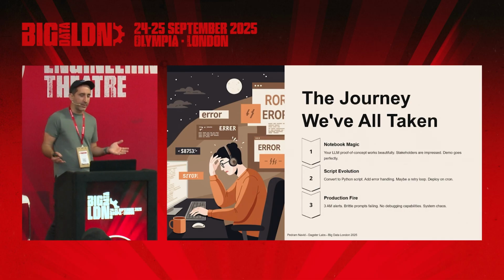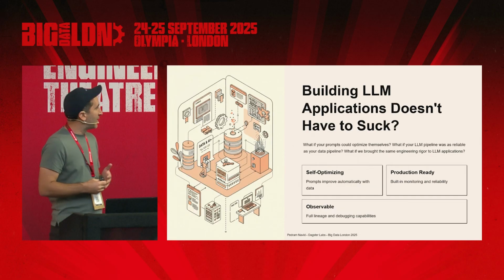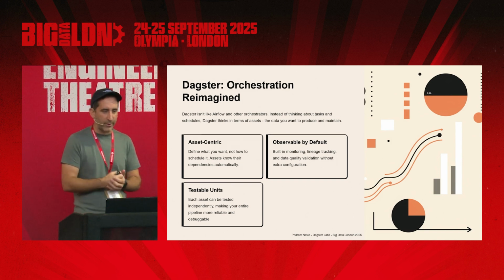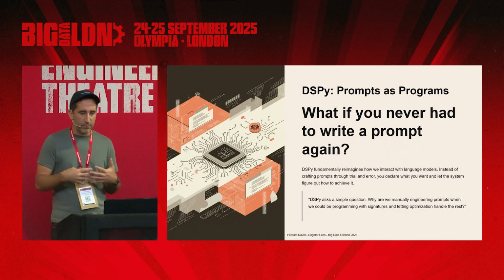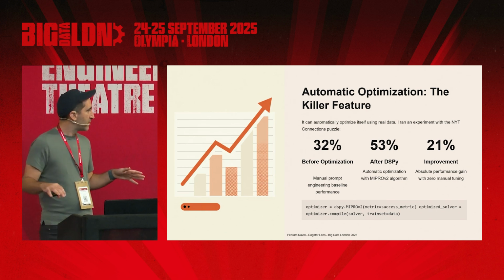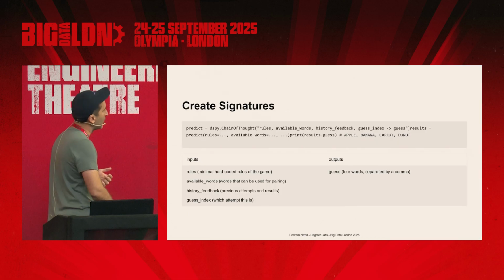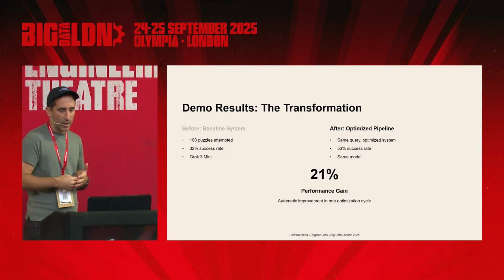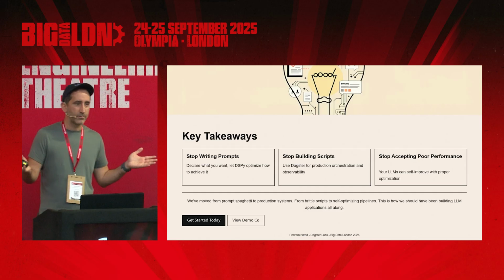Declarative LLM Engineering with DSPy and Dagster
Data Engineering Theatre
Thursday, 25th Sep
12:00 - 12:30
Data teams know the pain of moving from proof-of-concepts to production. We’ve all seen brittle scripts, one-off notebooks, and manual fixes turn into hidden risks. With large language models, the same story is playing out, unless we borrow the lessons of modern data engineering.
This talk introduces a declarative approach to LLM engineering using DSPy and Dagster. DSPy treats prompts, retrieval strategies, and evaluation metrics as first-class, composable building blocks. Instead of tweaking text by hand, you declare the behavior you want, and DSPy optimizes and tunes the pipeline for you. Dagster is built on a similar premise; with Dagster Components, you can build modular and declarative pipelines.
This approach means:
- Trust & auditability: Every LLM output can be traced back through a reproducible graph.
- Safety in production: Automated evaluation loops catch drift and regressions before they matter.
- Scalable experimentation: The same declarative spec can power quick tests or robust, HIPAA/GxP-grade pipelines.
By treating LLM workflows like data pipelines: declarative, observable, and orchestrate, we can avoid the prompt spaghetti trap and build AI systems that meet the same reliability bar as the rest of the stack.

Pedram Navid
Head of Marketing and DevRel, Dagster Labs
Pedram Navid is the Head of Marketing and Developer Relations at Dagster Labs, where he bridges the gap between data engineering practices and developer communities.

Before joining Dagster Labs, Pedram built a career as a data engineer and open-source advocate, with hands-on experience deploying data platforms at scale in high-growth environments. His passion lies in empowering data practitioners with the tools and insights they need to build resilient, scalable systems.